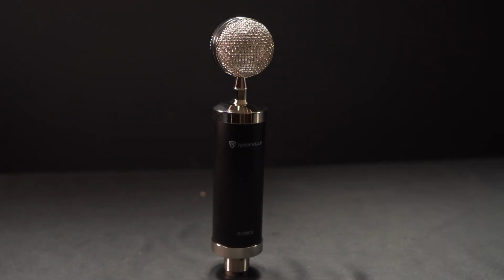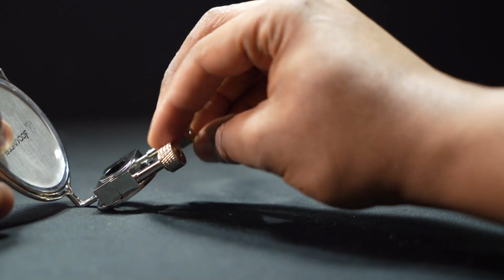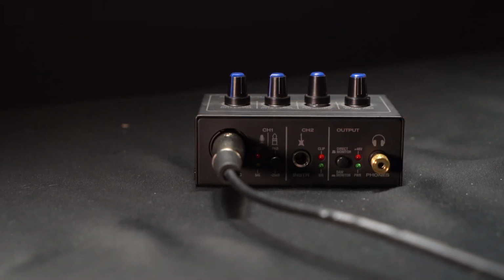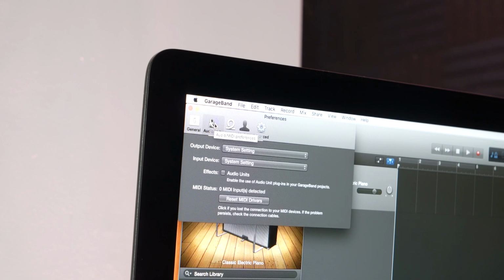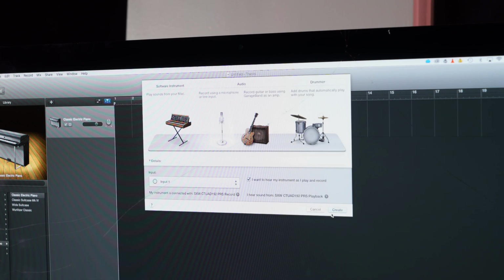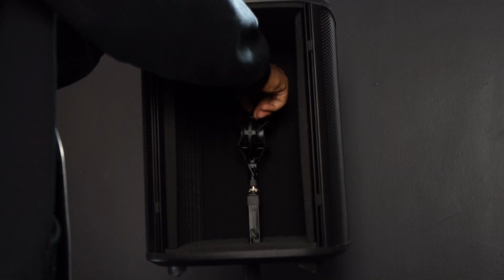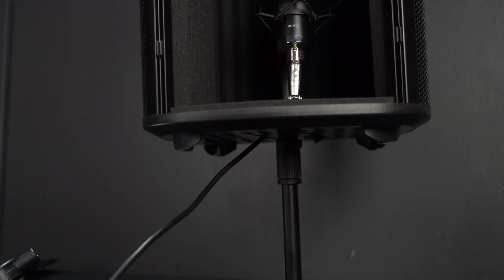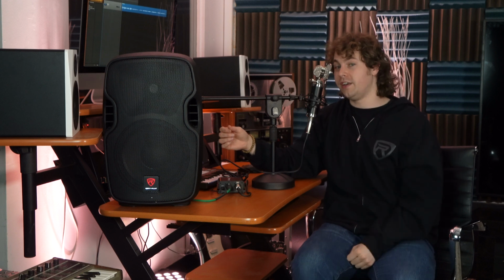How To Set Up Rockville RCM03 Pro Studio Recording Condenser Microphone Mic+Metal Shock Mount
AudioSavings:

Walmart:

Description:

The Rockville RCM03 condenser microphone performs better than famous branded microphones that cost over $150. This model is similar to our RCM01 however it is made of aluminum, and the frame is slightly larger. We also upgraded this model to a high end metal anti-wind cap! We highly recommend this design. This model is an amazing upgrade to our top selling RCM01 model!

Multi-Purpose

Designed for crystal clear capturing of vocals, acoustic and amplified instruments, as well as room reverb. The frequency pick up pattern makes the RCM03 amazing in studio applications.

The aluminum construction makes the RCM03 tough enough for Live sound applications as well!

Multiple connection options!

This microphone can be used in multiple ways. You can connect this to the phantom power of your mixer or you can connect it directly to your computer sound card. We include both cables! We include a cable to connect it to your mixer as well as a cable to connect the mic to your computer!

Quality built inside and out!

The microphone is made of aluminum. It is very rugged and tough like you would expect from any Rockville product. This microphone has a large diaphragm which is what enables our mic to deliver a wider range of high and low frequencies than our competitors. Our frequency range is tested at 30HZ - 20KHZ! The mic sounds crystal clear sound with no distortion!

The PCB (circuit board) uses surface mounted components which is the same method the expensive brands use. We use only top components that under-go extreme testing by our own audio engineers.

The last thing that I need to mention and call out is that our product is very sturdy. Let me explain. When you are recording, you do not want even the slightest noises coming from your mic. The microphone consists of a casing and there is a cartridge inside the case. You do not want that cartridge moving around. We made sure to adjust our mechanism and ensure the cartridge is firmly in place and not creating any unwanted noises.

Best Value

After testing our Rockville condenser mics against mics that cost 300% more money, we found ours to be as good or better than the ones we tested against.

What's Included:

RCM03 Condenser Microphone (made of aluminum!)
100% Copper 10 foot 3.5mm jack to XLR cable to connect mic to your computer or other device
100% Copper 10 foot XLR to XLR cable to connect to any mixer with phantom power
Metal Shock Mount
Metal Anti-wind Foam Cap
Owners Manual
Warranty Card
Features:

Rockville RCM03 Pro Studio Recording Condenser Microphone Mic+Metal Shock Mount
Aluminum high quality construction
Polar Pattern: Internally Polarized Condenser Cardioid Design
Large diaphragm for smooth, natural sound and low noise
Power Requirements: 48V DC Phantom Power
Uni-directional
Sensitivity: -27dB±2dB (0dB=1V/Pa at1kHZ)
Output Impedance: 200O±30% (at 1kHz)
Standard Operating Voltage: 3V
Operating Voltage Range: 1.5V-10V
Current Consumption: Less than 500uA
Voltage Deduction Characteristic: within 3dB at 2V
S/N Ratio: More than 24dB
Frequency Response: 30Hz - 20 KHz
Fixed Crossover Filter Cutoff Frequency: 40Hz---16 KHz
Load Impedance: Greater or = to 1000 Ohms
Equivalent Noise Level: Less than 18dB A (IEC581-5)
Max. Input SPL: 126dB (THD=1.0% at 1kHZ)
Electrical Current: Greater than 4.8Ma
Microphone Body Net Weight: 320 Grams (0.7 Pounds)
Microphone Max.diameter: 44mm (1.73" inches)
Microphone Length: 217mm (8.54" inches)
Microphone Material: Steel grille + Alluminum (handheld part)
PCB Layout: Surface mount